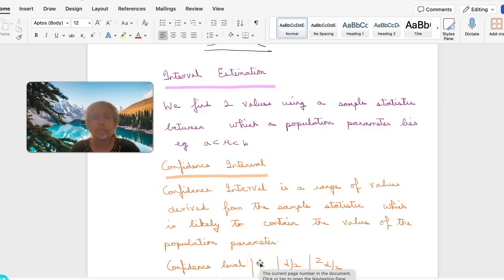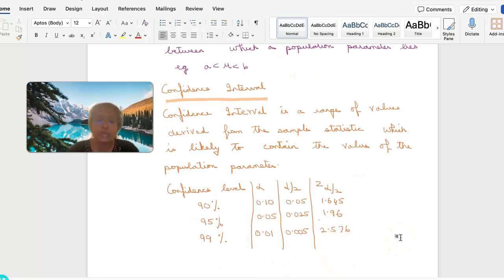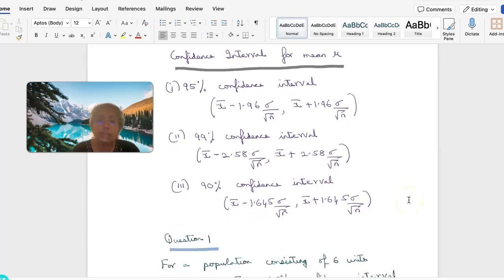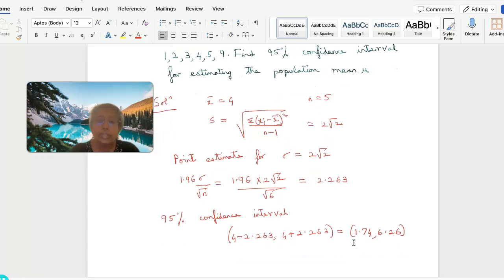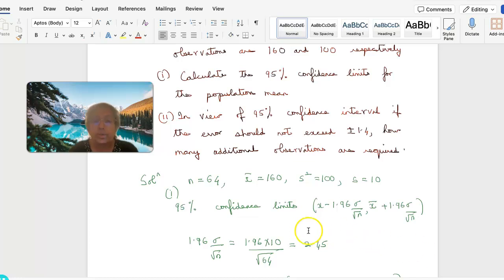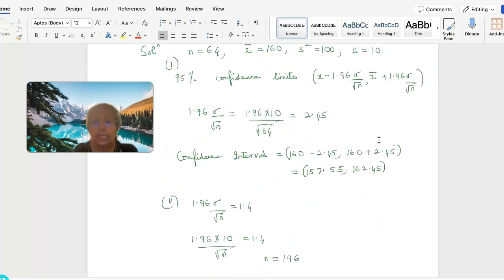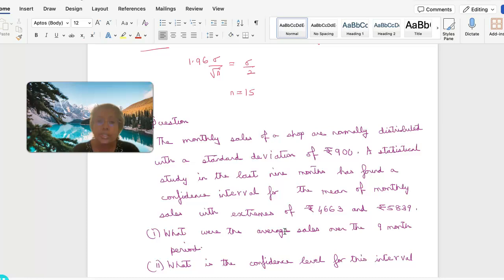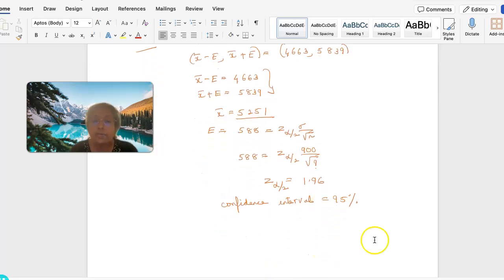Inferential Statistics Lesson Two Interval Estimation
Here's lesson two of Inferential Statistics. You'll learn briefly about the Central Limit Theorem. Also learn how to calculate the confidence limits and confidence intervals.